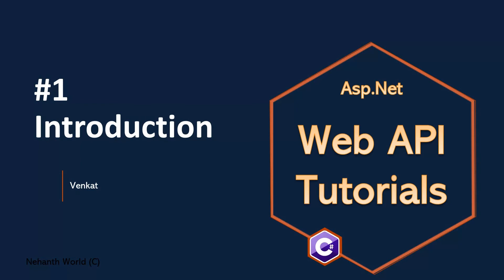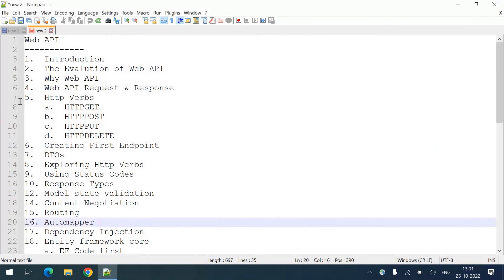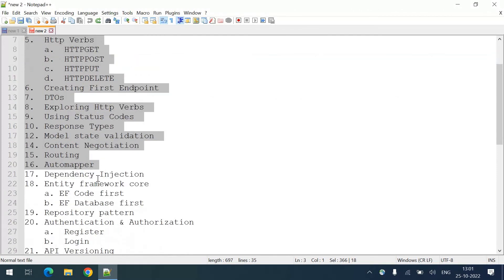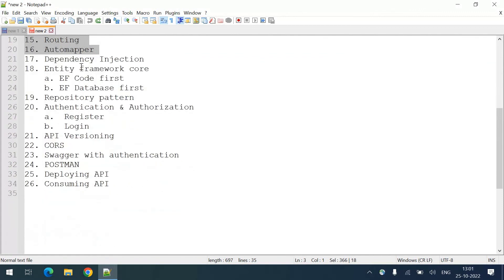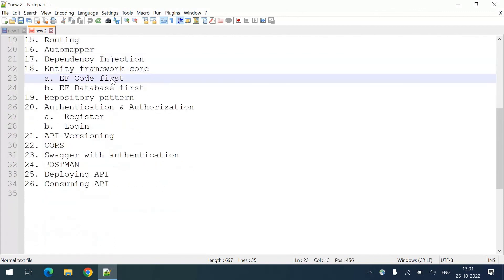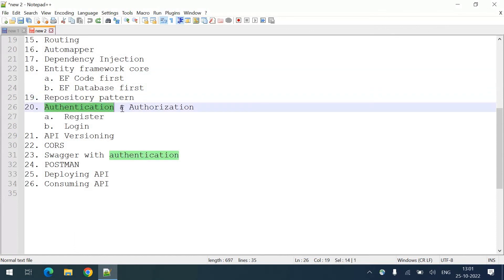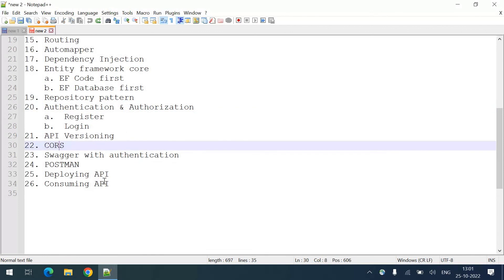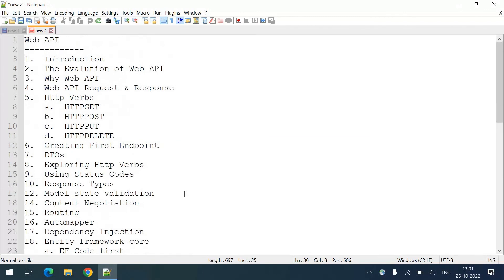Part 1 Web/REST API Introduction || Asp.Net Core Web API Tutorials C#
kudvenkat
WebGentle
Teddy Smith
Code Semantic
C# Tutorial In Hindi language
Technology Keeda
Clearcat .net
4 - CREATING OUR FIRST ASP.NET WEB API ( URDU / HINDI )
Teddy Smith

Clearcat .net
6. Repository pattern c# | repository pattern in asp.net core web api

Curious Drive